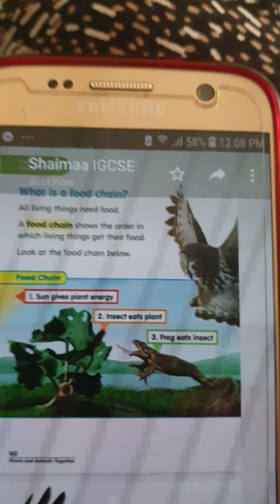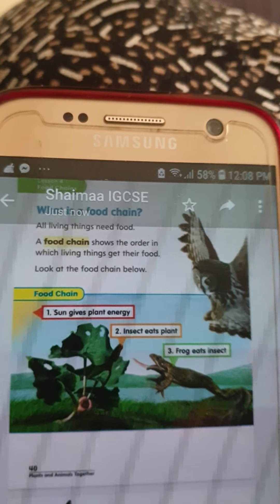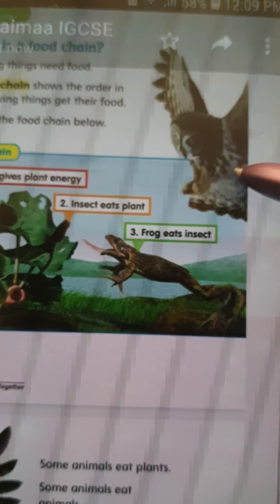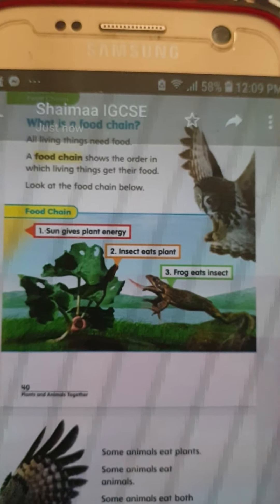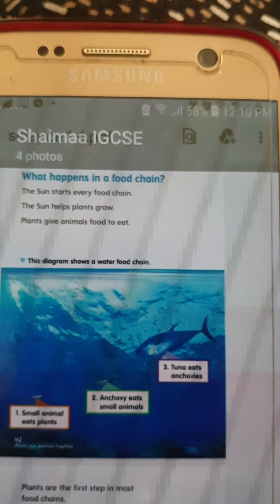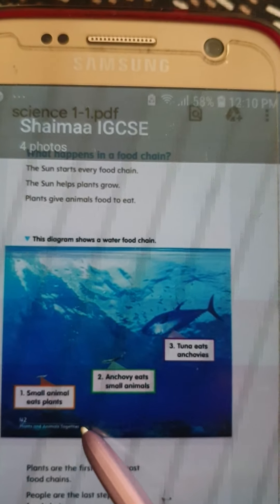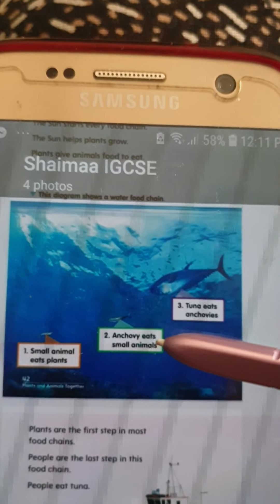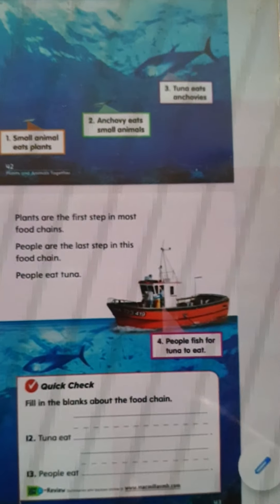شيما حسني الحوت حوت الإنجليزي English Whale 1-3